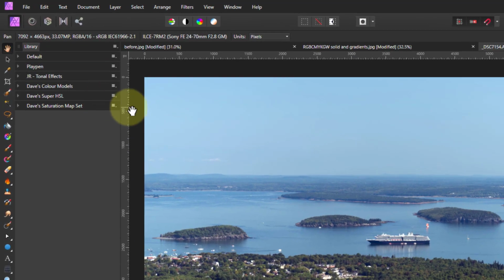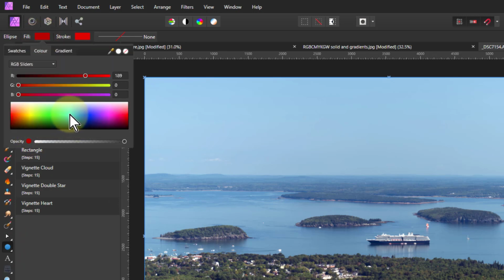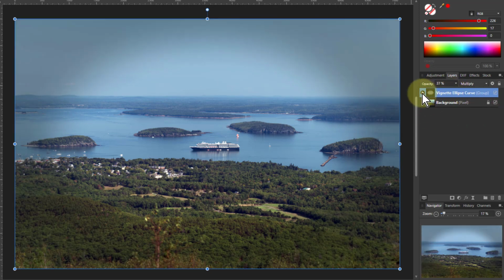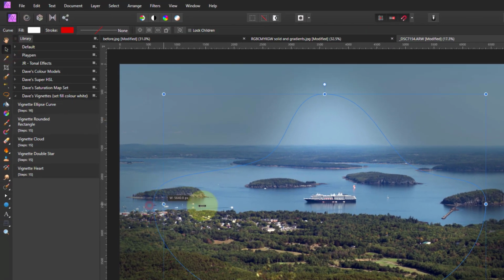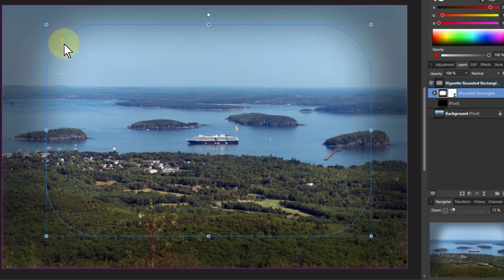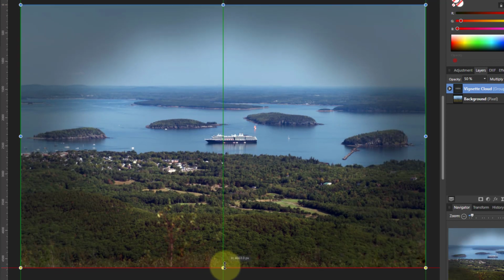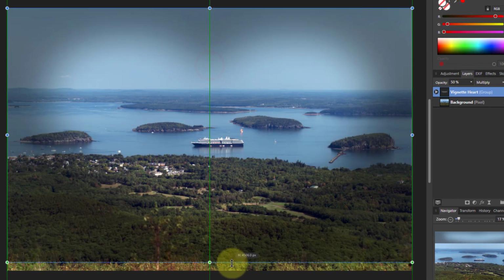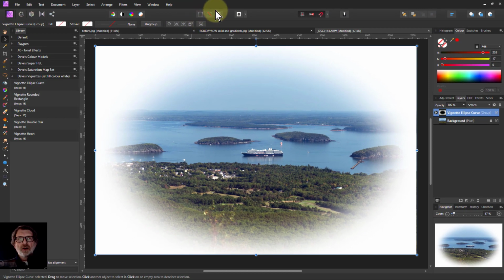Free Macros! Fast, Flexible Vignettes, for Affinity Photo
Here's a whole set of vignettes that are both quick and easy to use and also very flexible in what you can do with it, including re-positioning the focus point, changing the fade, changing the darkness and even doing a reverse macro.

NOTE: The download link works with Chrome and Firefox browsers but does not currently work with Microsoft Edge (this is under investigation for a fix)

The web page for this video is here (with links to related videos)